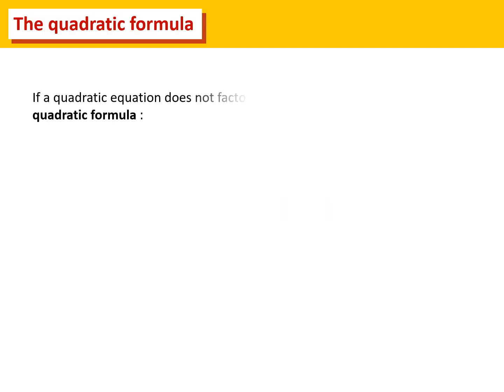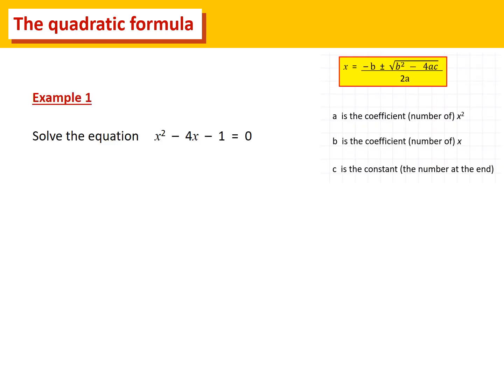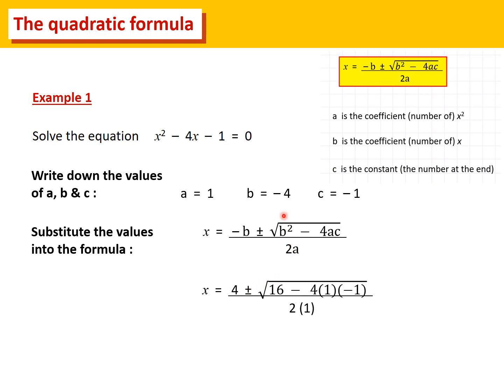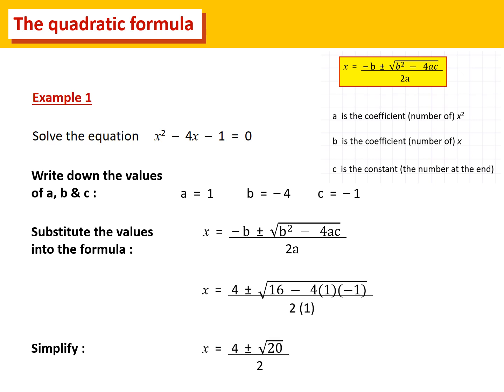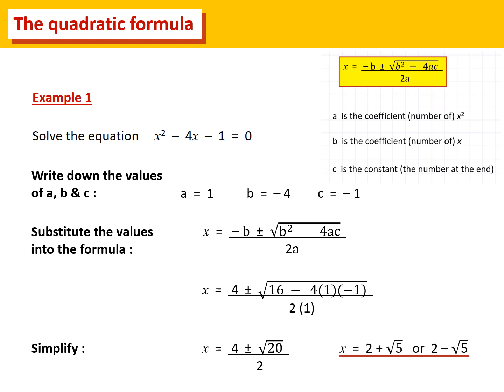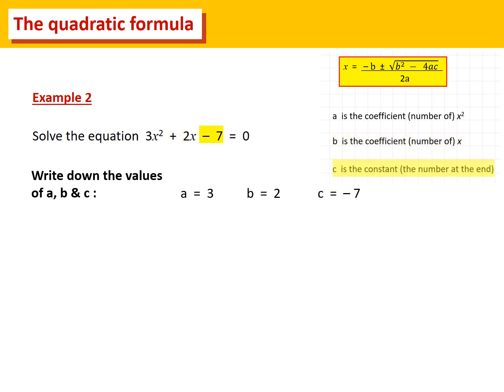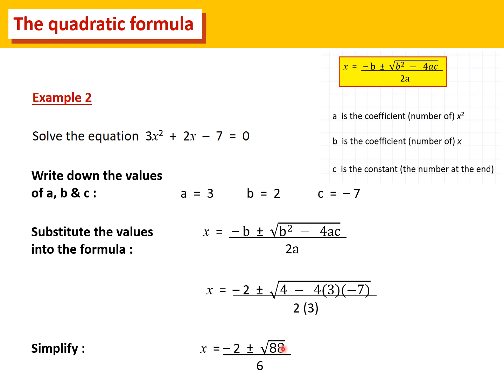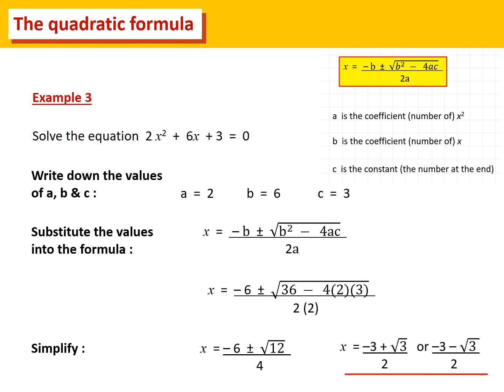THE QUADRATIC FORMULA